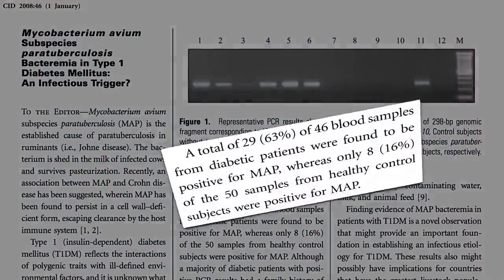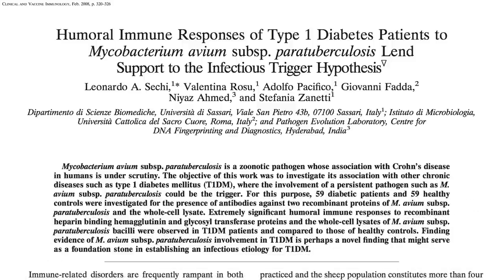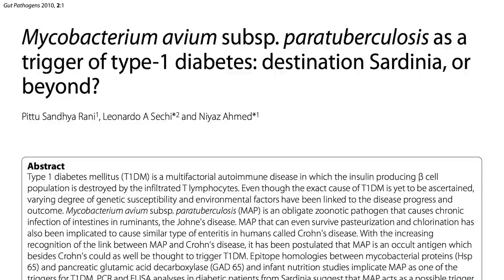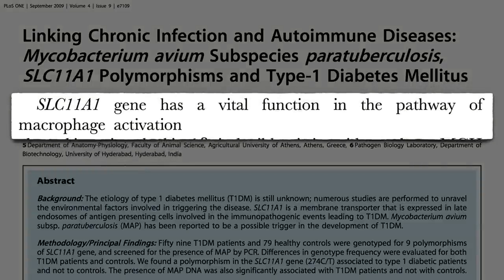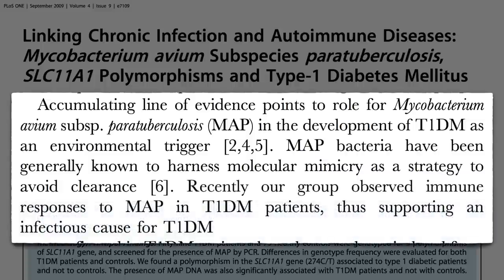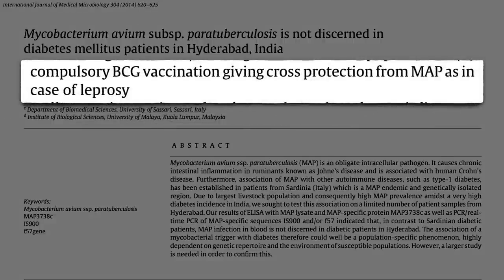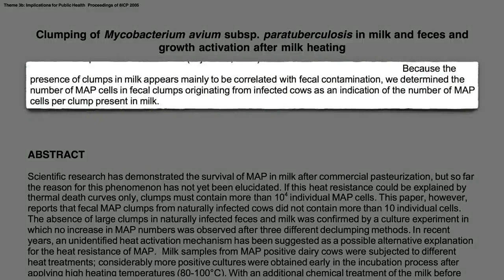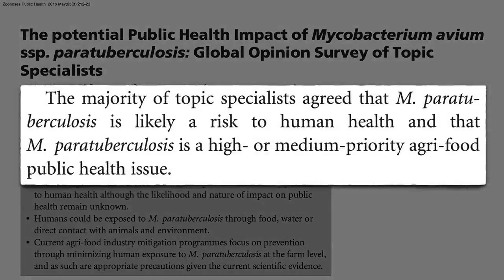Does Paratuberculosis in Meat Trigger Type 1 Diabetes?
The majority of specialists in the field agreed that paraTB in meat and dairy likely represents a risk to human health and should be a high- or medium-priority public health issue.

I’ve started speaking out about the link between paratuberculosis infection in milk and meat and human disease 15 years ago. Even cynical me is shocked that the industry hasn’t done more to clean up their act. It reminds me of the bovine leukemia virus story. See:

If you missed the first two istallments in this series, check out Does Paratuberculosis in Milk Trigger Type 1 Diabetes? and Meat Consumption and the Development of Type 1 Diabetes

Have a question about this video? and someone on the NutritionFacts.org team will try to answer it.

Want to get a list of links to all the scientific sources used in this video? You’ll also find a transcript of the video, my blog and speaking tour schedule, and an easy way to search (by translated language even) through our videos spanning more than 2,000 health topics.

Image credit: Mark Doliner via flickr. Image has been modified.